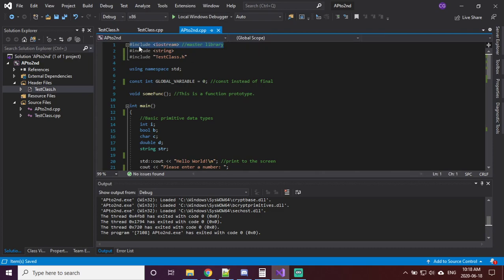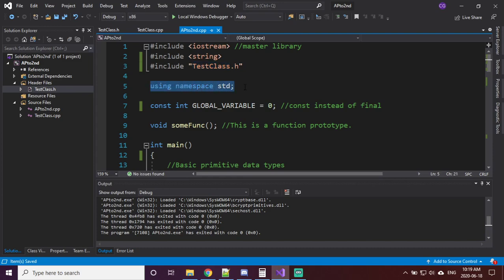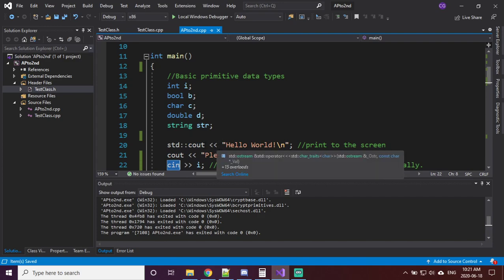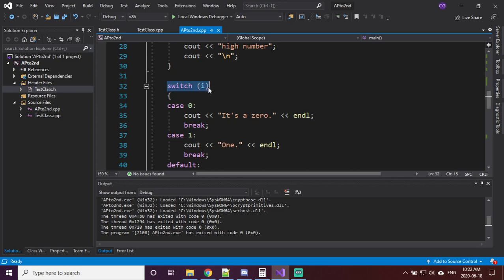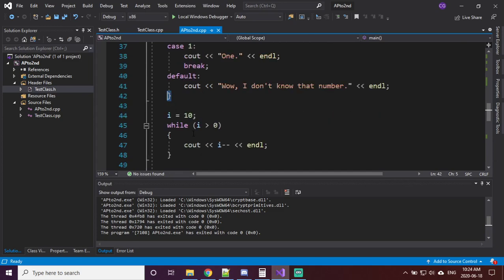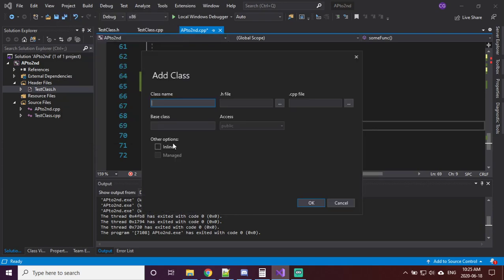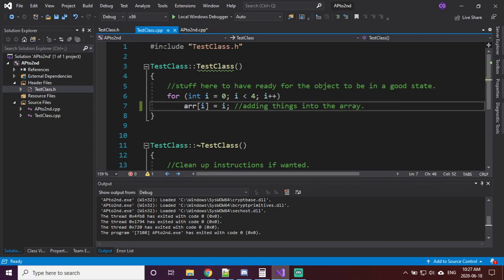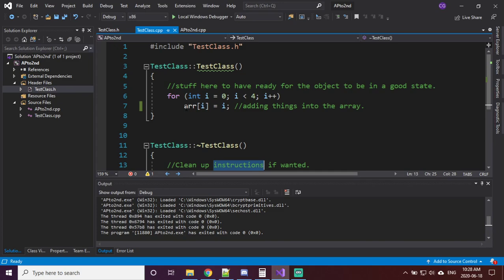Quick conversion to C++ for AP students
A quick run down of control structures and differences found from the AP CS class to get you on board for the Advanced C++ class.